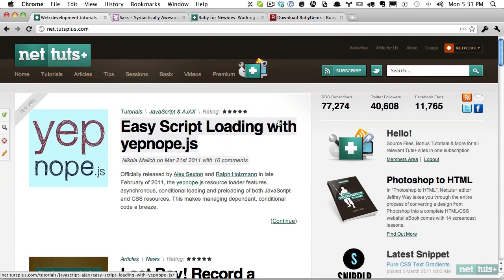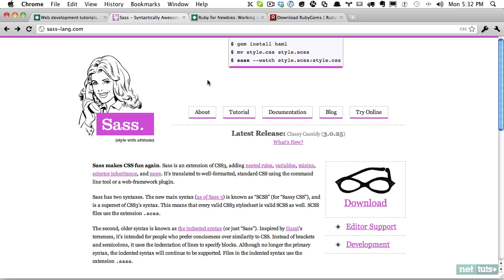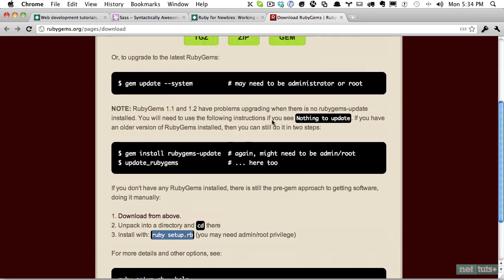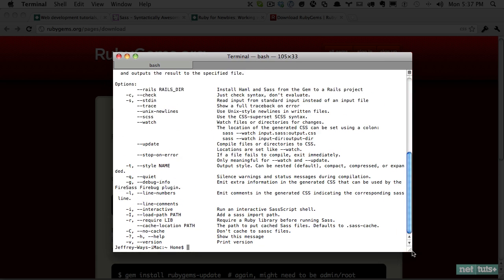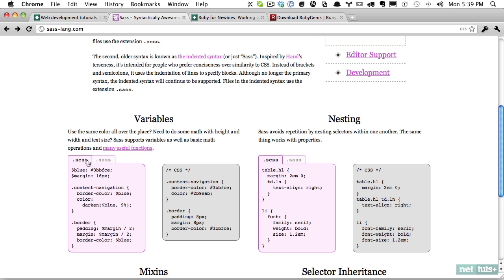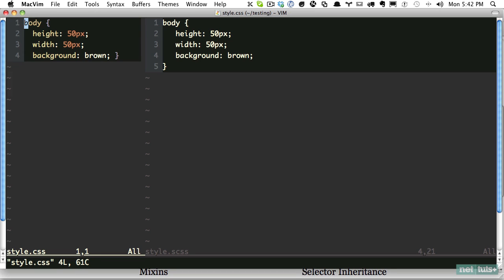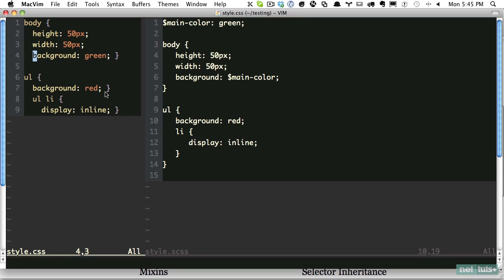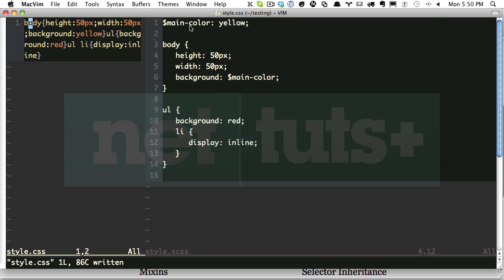Mastering Sass: Lesson 1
In this introductory 8 minute lesson, I'll teach you how to install Sass, and then how to get started with basic functionality.